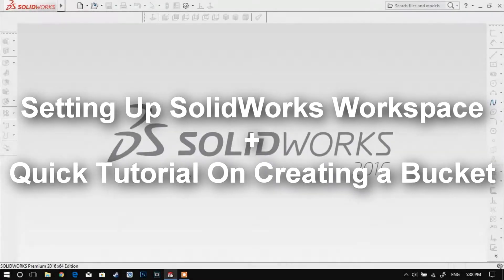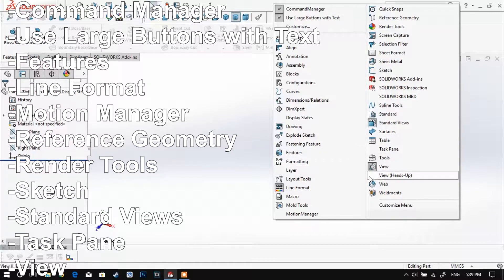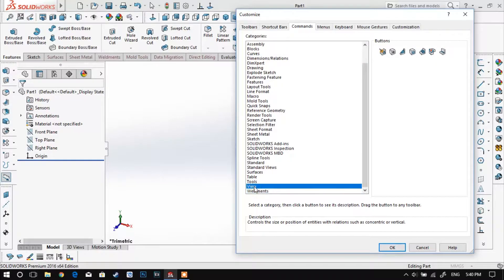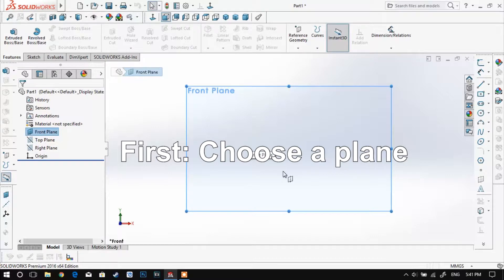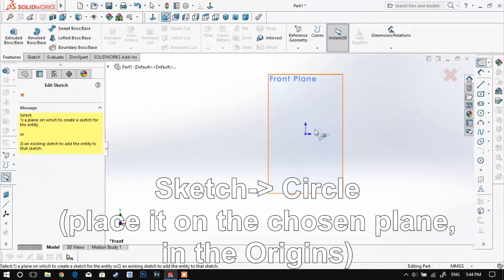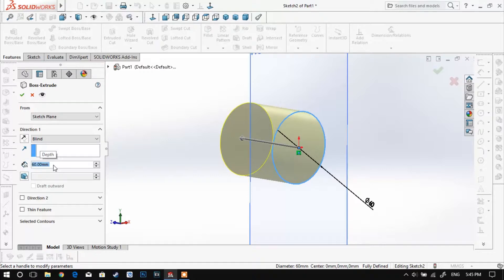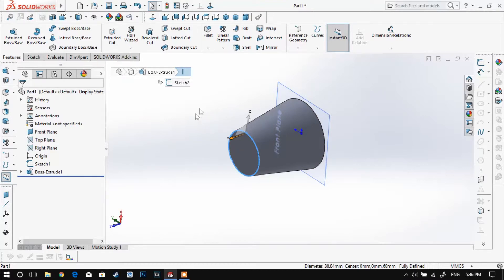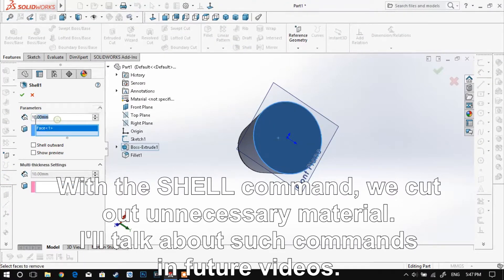SolidWorks Basic Workspace Setup And Quick Tutorial On How To Create A Bucket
In this tutorial I'll show you how to easily set up your SolidWorks workspace and how to simply create a basic 3D bucket.